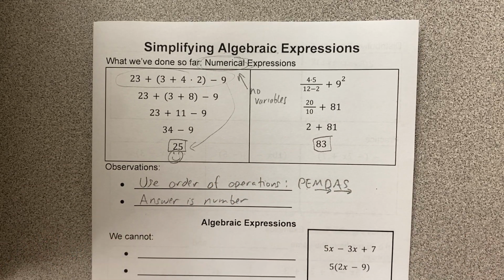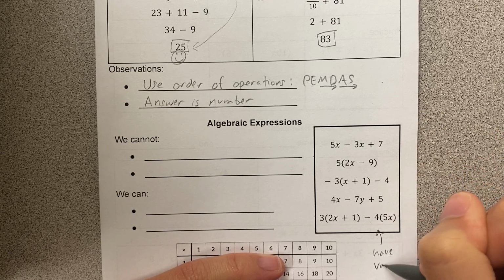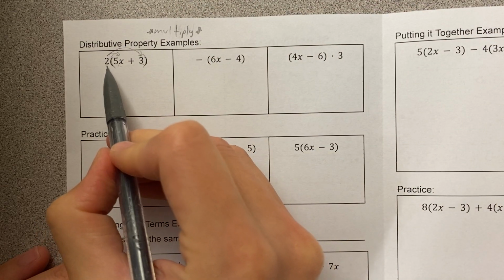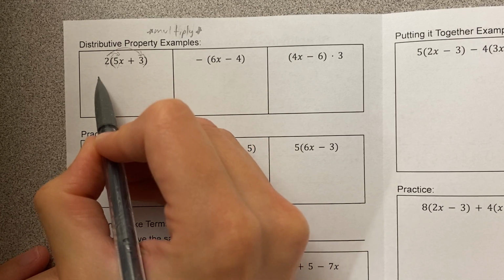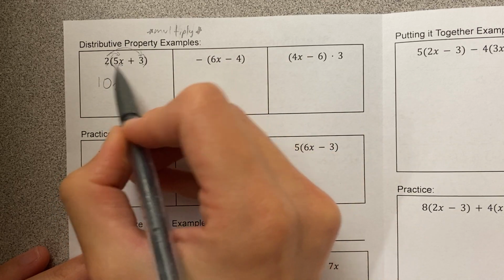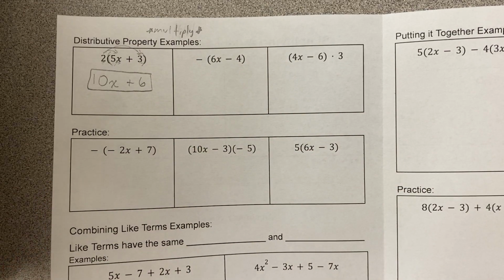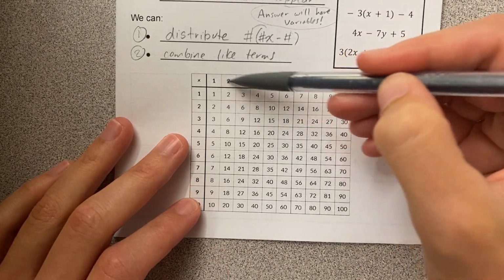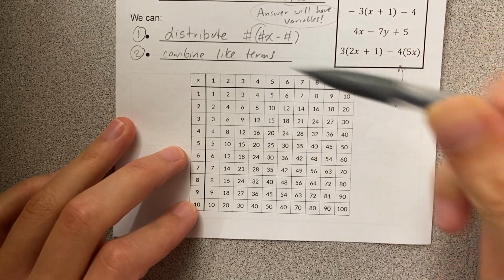1 06 Video #1